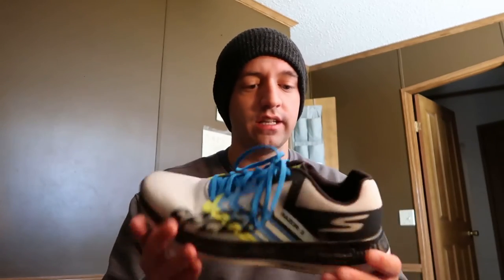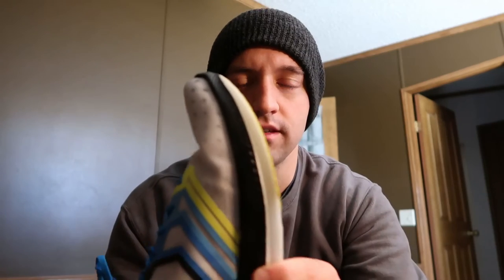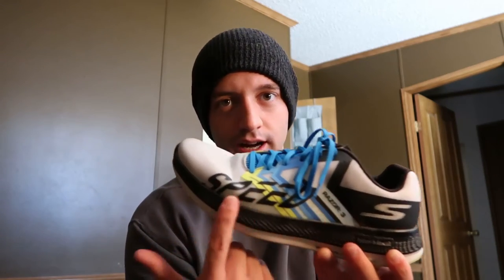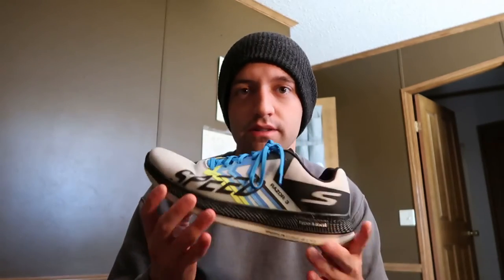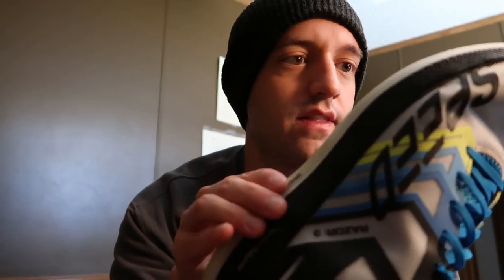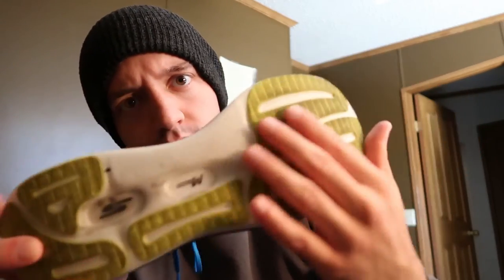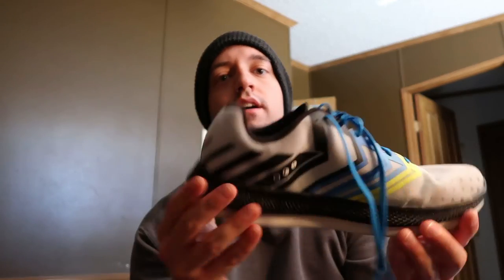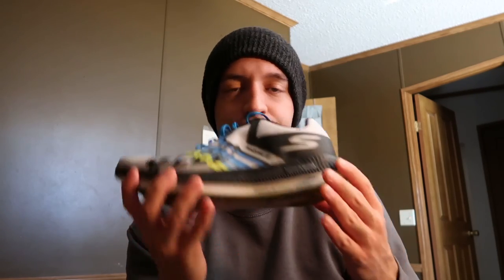Sketchers go run razor 3 review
My Secondary Camera: Canon G7X mark II